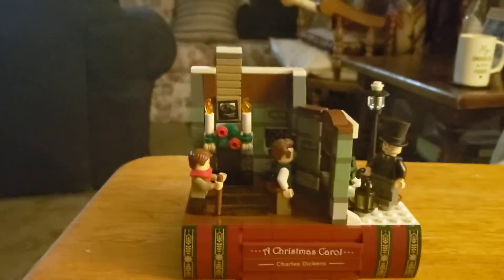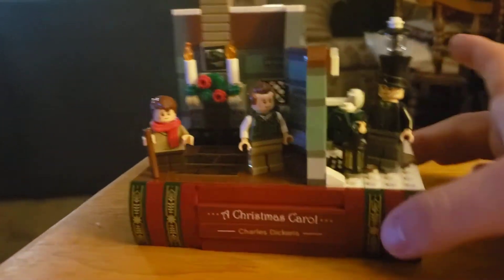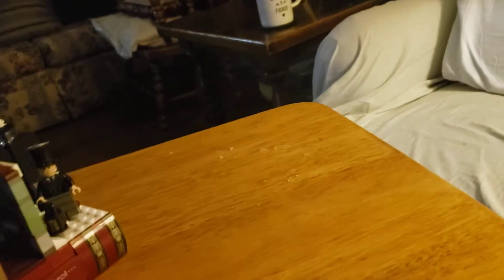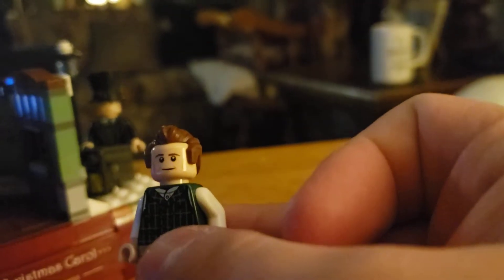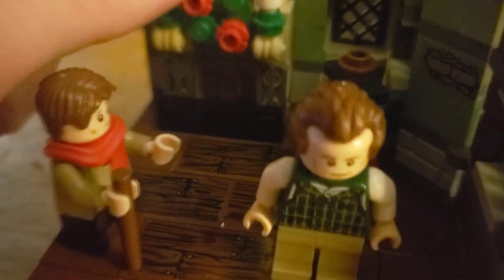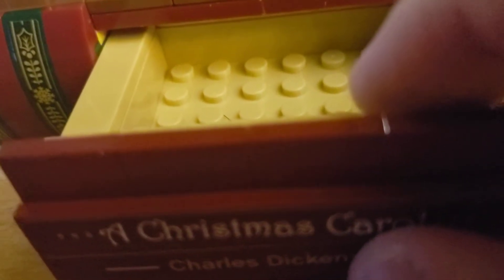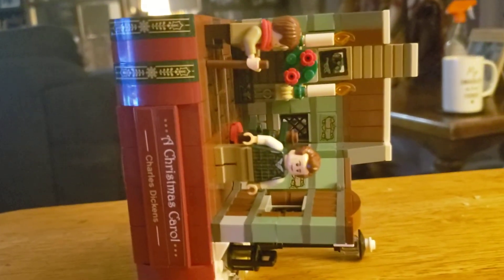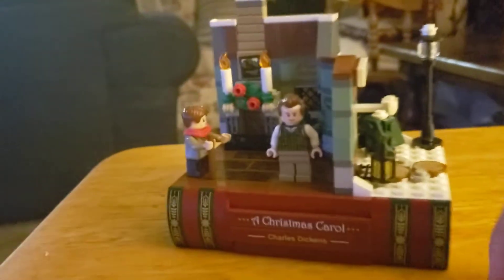Lego A Christmas Carol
First Lego set review